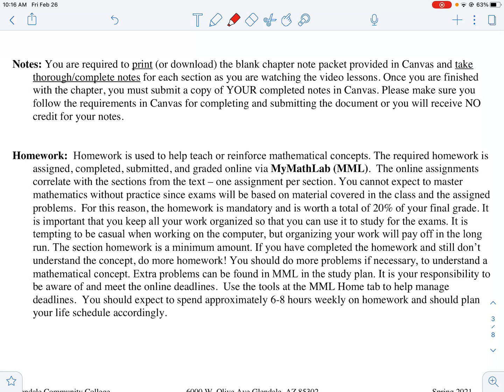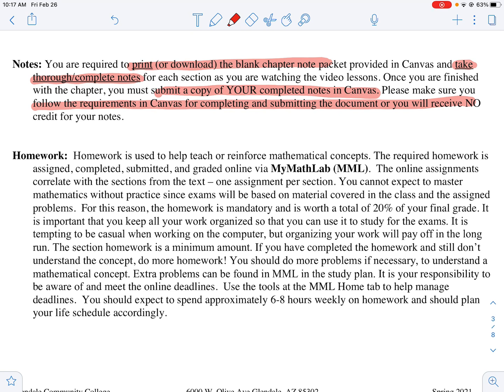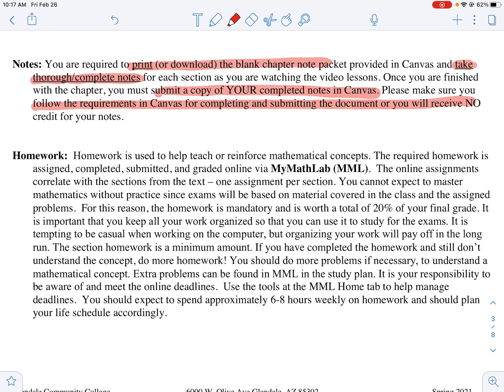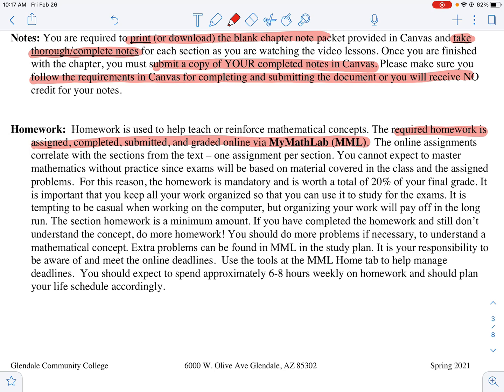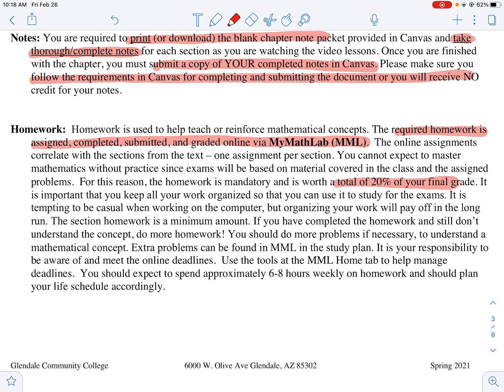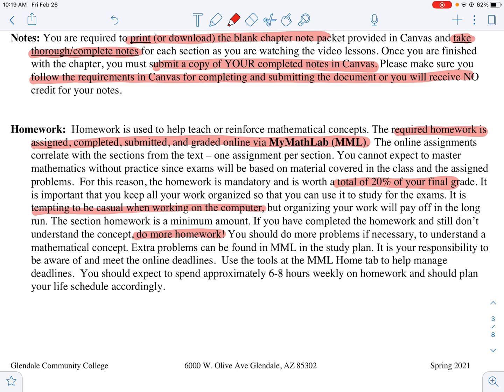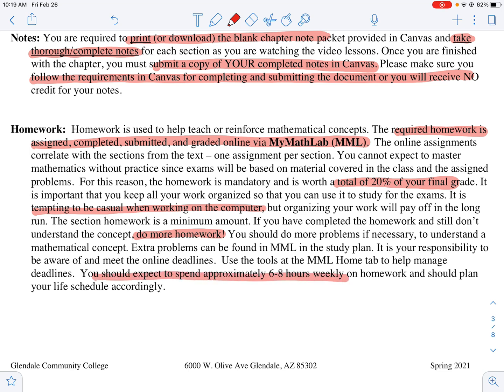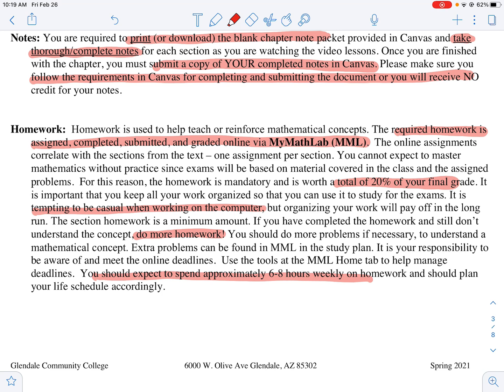MAT142 Syllabus Video #5 Notes/Homework